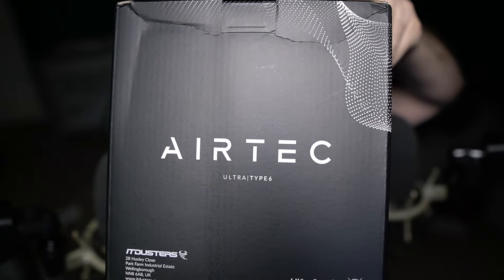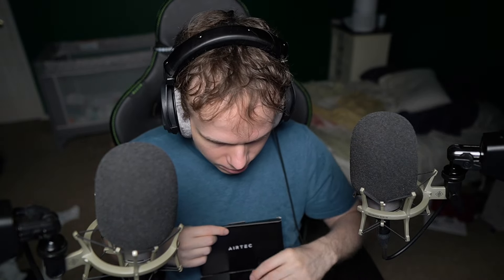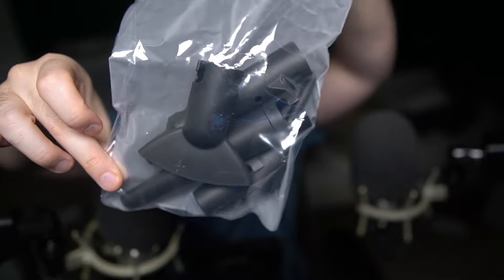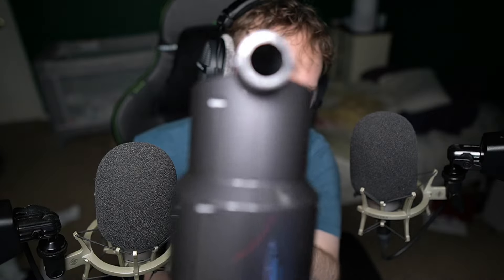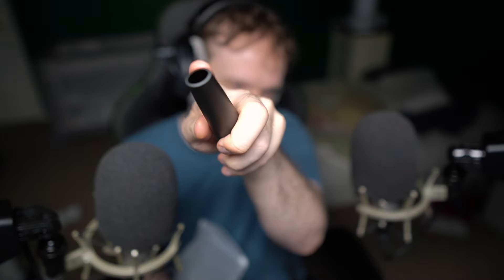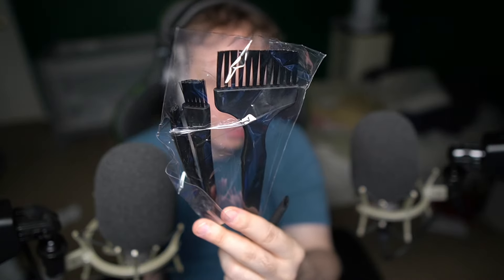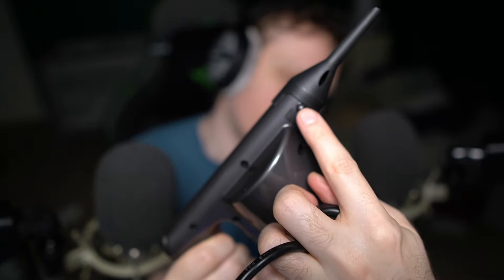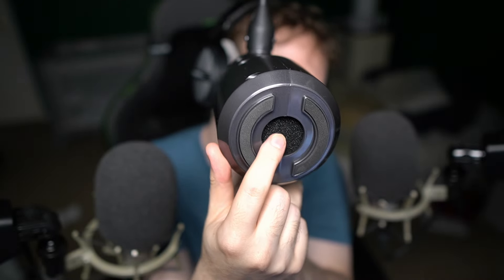Computer Duster Ya Boi IT Dusters AirTec Type 6